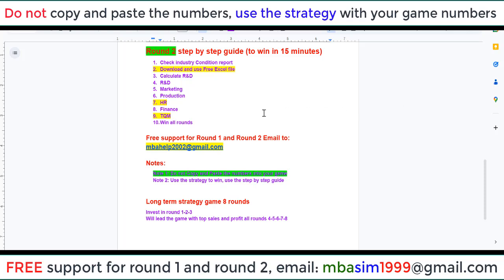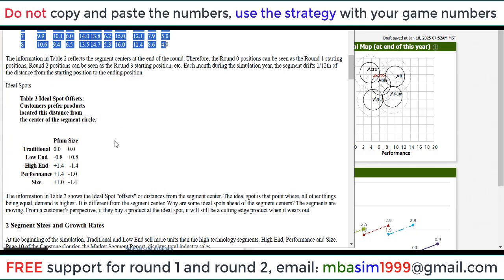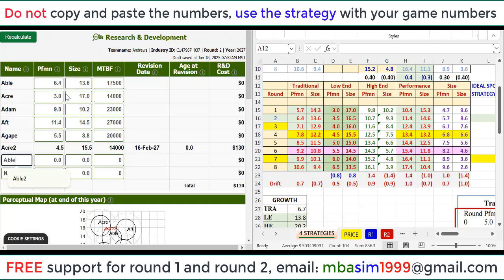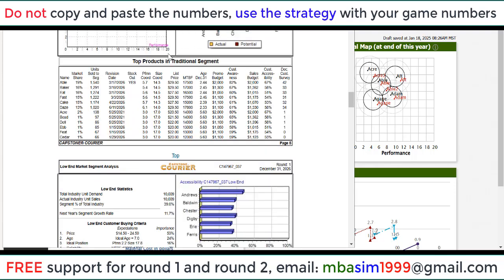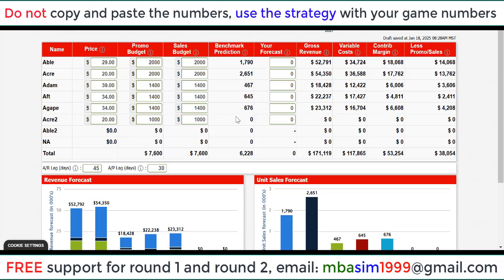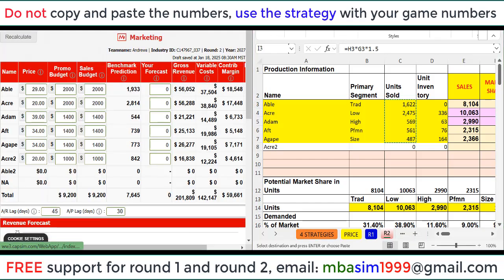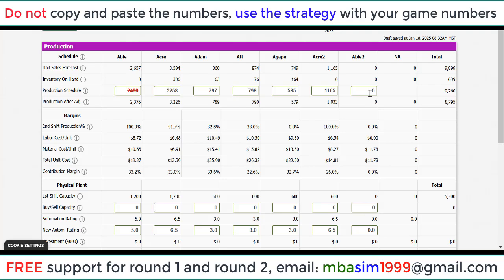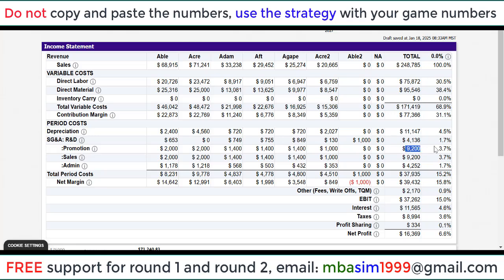Capsim Guide 2025 - Round 2 - Top result 999 - Free support for round 1 round 2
MBA SIMULATIONS GAMES - Free Online Guides & Free Personal Support for Round 1 and Round 2
Capsim,
Capstone,
Capsim capstone,
Guide,
Tips,
Help,
Tutorial,
Capsim guide,
Capsim tips,
Capsim help,
Capstone guide,
Capstone help,
Capsim tutorial,
winning tips,
Win capsim,
Capsim strategy,
round 1,
round 2,
Round 3,
R&D,
Marketing,
Rehearsal,
Production,
Finance,
capsim forecasting,
2025,
2026,
capsim 2025,
capstone 2025,
Best guide,
Quick guide,

CAPSIM - 2017 - Winning Guides and Tips - All Decisions,
CAPSIM Guides,

QUICK
capsim round 1 decisions,
REHEARSAL,
Situation Analysis,
Caculating Market Demand,
quiz answers,
HR, Labor, Marketing, TQM,
adding capacity,
repositioning,
sweet spot,
ideal spot,
MTBF,
promotion budget,
sales budget,
accessibility,
awareness,
sales forecasting, pricing,
ideal automation,
sensor, sensors,
adding capacity,
upgrade,
negotiations, labor strikc,
TQM initiative,

CAPSIM - CAPSTONE - FOUNDATION - COMPXM 2017 - Free Online Guides and Tips

CapSim,
CapStone,
Foundation,
CompXM,

REHEARSAL,
Situation Analysis,
Caculating Market Demand,
quiz answers,
adding capacity,
repositioning,
sweet spot,
ideal spot,
MTBF,
promotion budget,
sales budget,
accessibility,
awareness,
sales forecasting, pricing,
ideal automation,
sensor, sensors,
adding capacity,
upgrade,
negotiations, labor strike,
TQM initiative,